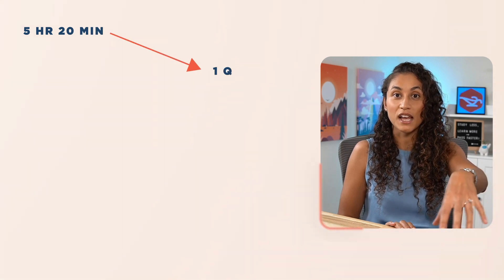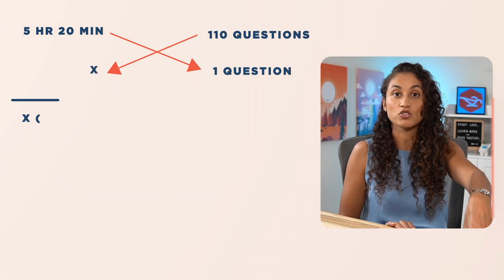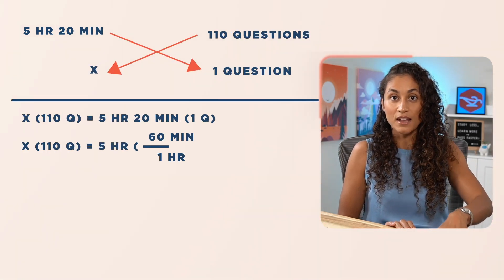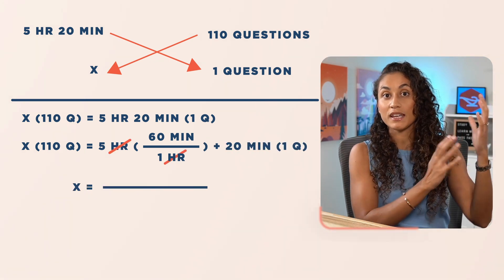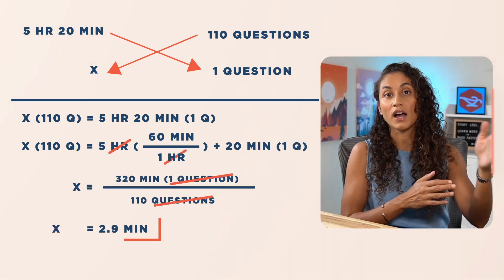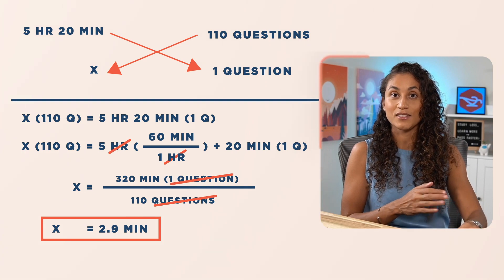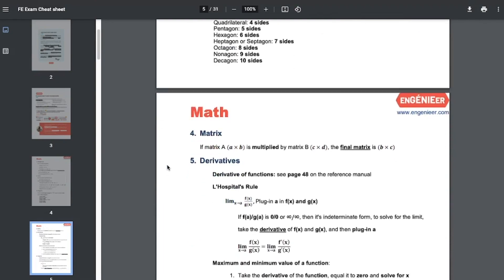How Much Time Should You Spend on the FE Exam?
As an engineer studying for the NCEES FE exam, you're likely wondering how much time to spend on each section of the exam to pass and get your EIT.

The FE exam is broken down into 2 sections and a total of 110 questions. You have 5 hours and 20 minutes to complete it. But the truth is, there is no one-size-fits-all answer to this question. Every student will have different strengths and weaknesses and will need to approach the exam differently. However, we can give you advice on how to divide your time up during the FE exam, when to skip questions, and ultimately, how to better manage your time during the FE exam to pass. In this video, we'll discuss the approach I recommend and the timeframe you should spend for each question on the FE exam.

💻 FE PREP COURSES. On-demand courses to pass the FE faster and build the career you want. Kenza simplifies FE problems and concepts so that you stop wasting time searching. We give you over 1,000 problems, step-by-step solutions, and the most relevant material in one place so that you can study less, learn more, and pass faster.

🚨 Stop guessing what to study for your FE exam. Download our ULTIMATE FE cheat sheet! This FREE FE exam study guide gives you the most important equations, concepts, and tips to pass the FE exam ➡️

TIMESTAMPS

0:00 Intro

0:20 FE Exam Time Breakdown

1:40 My experience taking the FE exam

2:15 How much time you should spend on the FE exam

4:30 FE Exam Study Guide

5:00 Submit an FE question

5:15 Outro